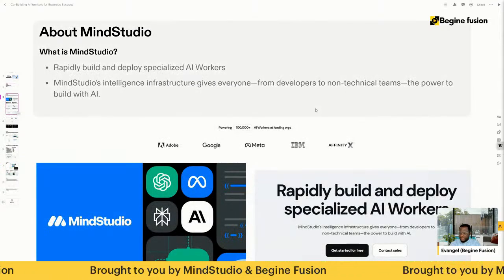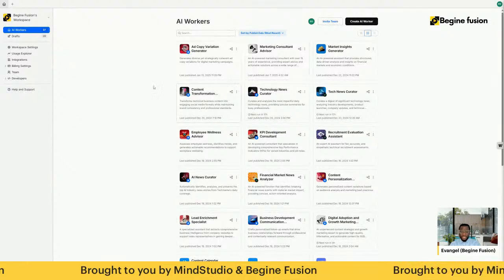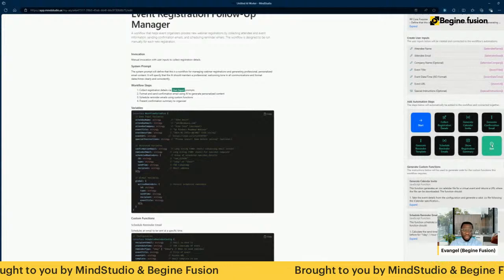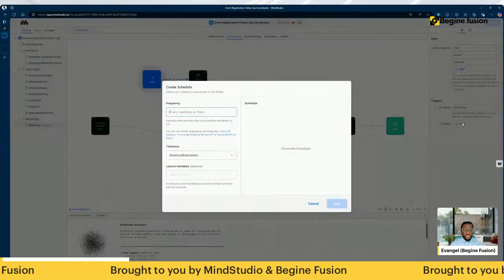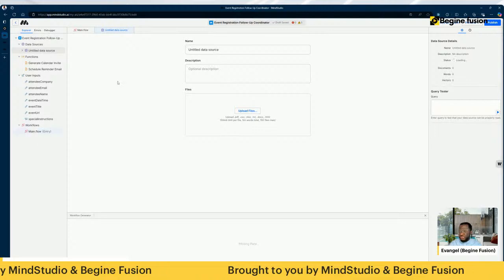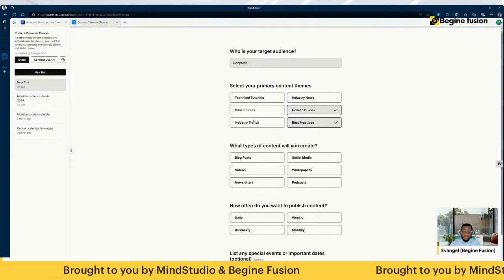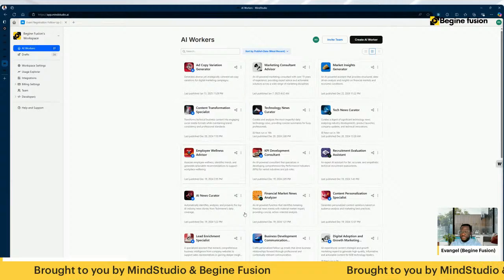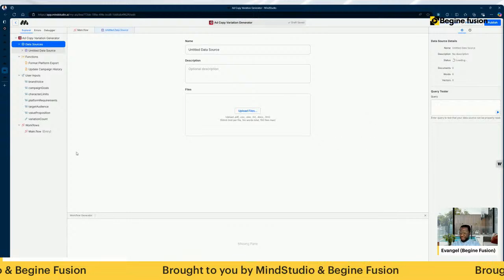Kickstart 2025: Build AI Workers Live with Evangel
Start the new year by learning how AI workers can enhance your workflows.

Join me this January for another exciting live session, where I’ll show you how to design and customize AI workers using the powerful MindStudio Workflow Generator.

Why attend?
➤ Learn how to build automated workflows in under 10 minutes.
➤ Discover how AI workers can streamline processes and drive business growth.
➤ Watch as I solve real-time audience requests, building AI-powered solutions live.
➤ Get actionable tips on workflow optimization and scaling automation.
🕒 Time: 01:30 - 02:30 pm (MST)
📍 Where: LinkedIn Live

Don’t miss this opportunity to see AI workers in action and bring automation into your 2025 game plan!